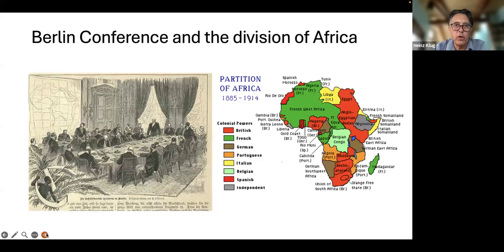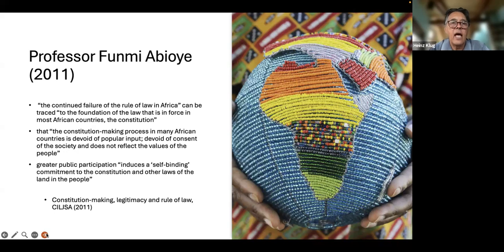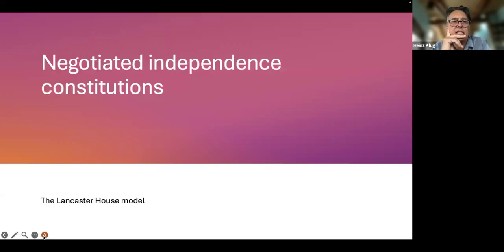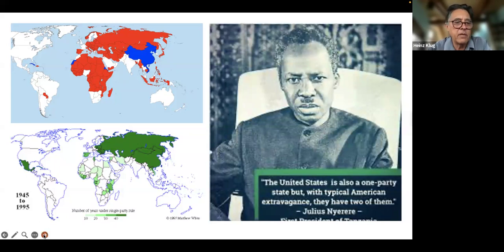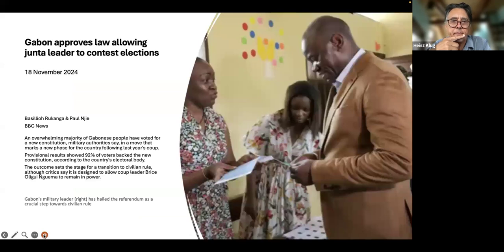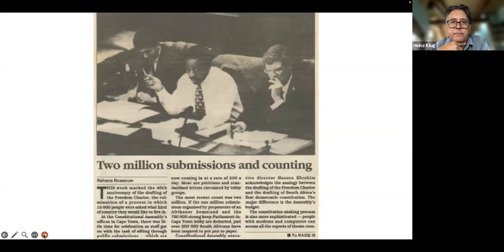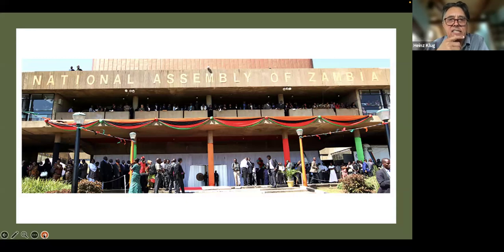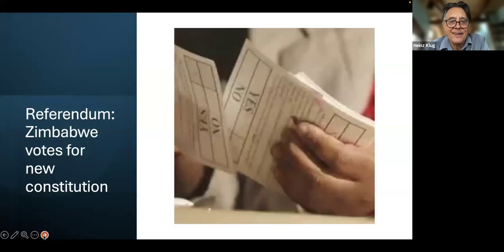Series 12: Comparative Constitution-Making in Sub-Saharan Africa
Constitution-making is not a neutral legal process. In West Africa, it has consistently reflected the tensions between nation-building and citizen demands, elite consolidation and popular mobilization, external models and local histories. From post-independence foundational charters to modern constitutional reforms, these texts have served both as tools for authoritarian stabilization and as frameworks for democratic experimentation.

Across the region, constitutions are often reshaped during times of political transition, social unrest, or regime crises. However, their legitimacy and durability rely less on their formal provisions than on the processes that lead to their adoption. Whether driven by elite bargains, conflict resolutions, or inclusive consultations, the politics of constitution-making reveal much about power dynamics, accountability mechanisms, and differing visions of the state.

This enrichment seminar critically explores the comparative politics of constitutional reform in West Africa. It investigates how constitutions are conceived, debated, and implemented — and how they influence (or fail to influence) democratic governance. The focus is not only on legal design but also on social mobilization, institutional practices, and the symbolic power of constitutions as expressions of collective political will.